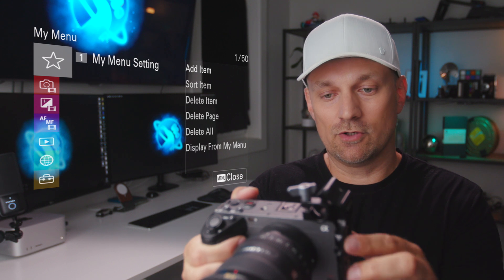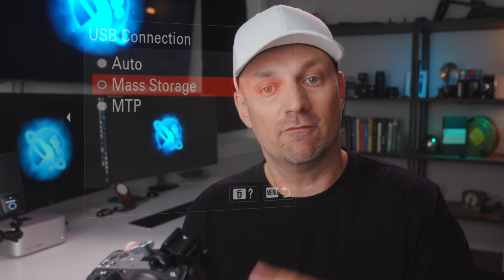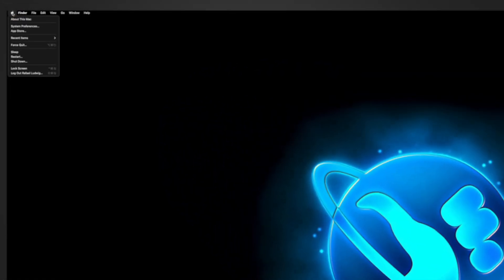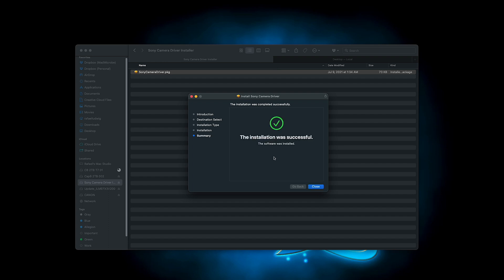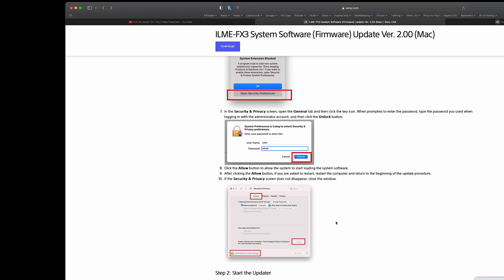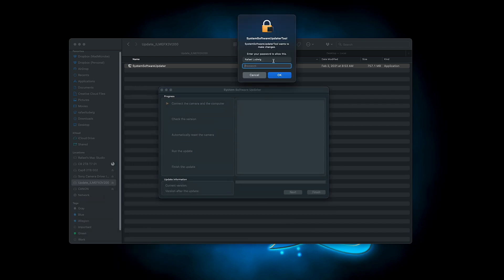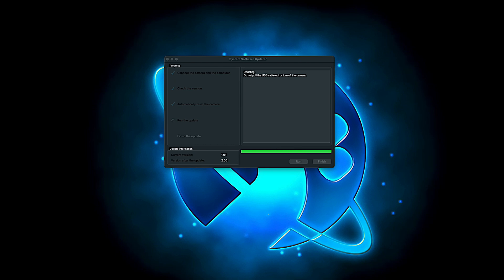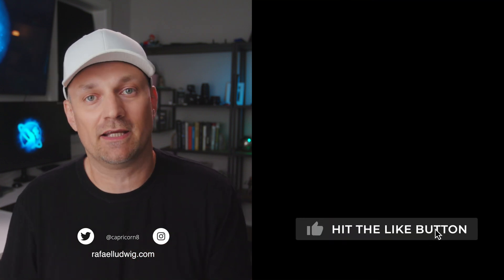FX3 Firmware 3.0 // How to Install with Mac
watch this before installing the Sony FX3 firmware 3.0 update with your Mac, if you miss this one step you could mess up the install.

How to enable System Extensions on Apple M1 Macs. via @MYTECHREVIEW